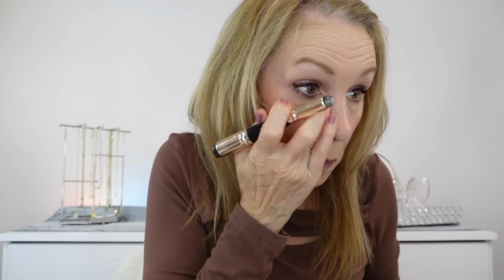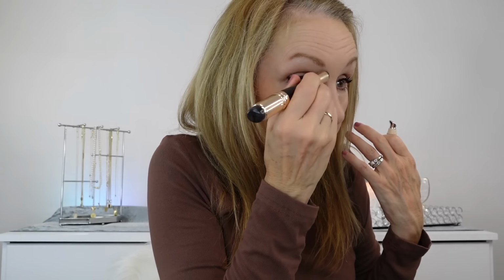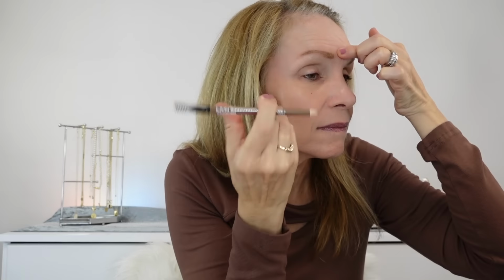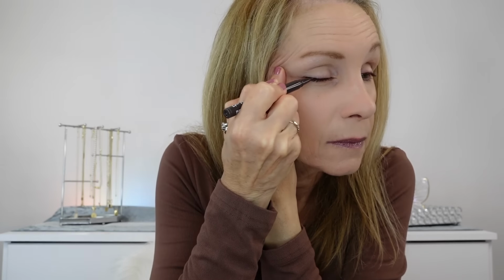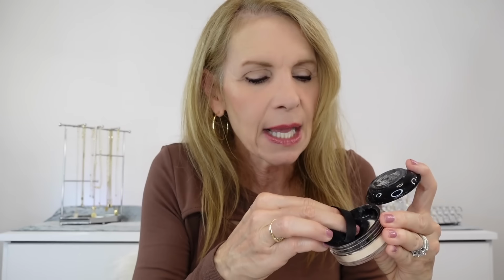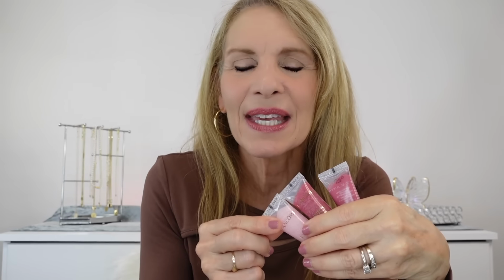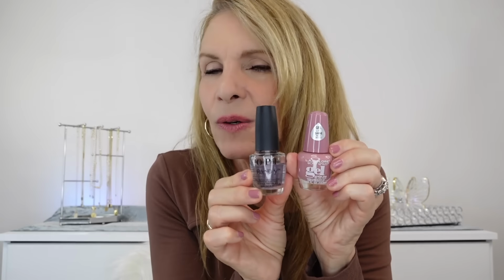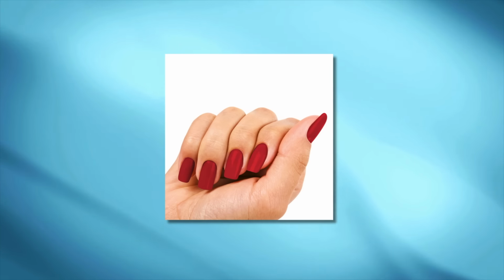Affordable Skin Care and Makeup that WOW Me!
⬇️ Click SHOW MORE ⬇️  to see everything in the video. Hey beauties! Welcome back to Laura Rae Beauty! I'm thrilled to bring you a video that dives deep into the world of affordable skincare and makeup that genuinely impresses me. In today's video, "Affordable Skin Care and Makeup that WOW Me!", I'll show you how affordable beauty products can be just as fabulous—if not better—than their luxury counterparts.

As a firm believer in affordable beauty, I love discovering affordable face products that deliver outstanding results without breaking the bank. Whether you're searching for makeup over 50 options or just want to explore the best in drugstore makeup, I've got you covered. From affordable makeup must-haves to luxury makeup dupes, this video is packed with recommendations that will have you rethinking your beauty budget!

Join me as I explore these affordable makeup favorites.

Purito Oat in Calming Gel Cream

Milani color fetish lipstick in peony

Milani fruit fetish lipstick in lychee nectar

Yoseng Oval Makeup Brushes Set of 10

Bee naturals bright eyes riche eye cream

Kyda Eye Concealer

Nyx Powder Louder Brow Pencil

Nyx Epic Ink Liner in brown

L’Oreal Panorama Mascara

Maybelline Tattoo Studio Eyeliner in Bold Brown

My Shirt

Milani Conceal and Perfect Powder

Powder puffs with case

OPI Rapid Dry